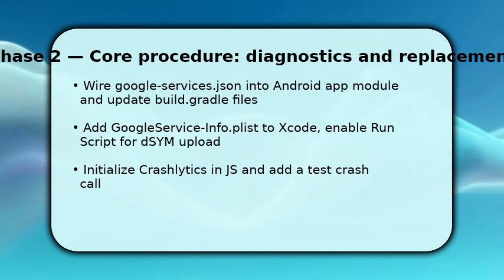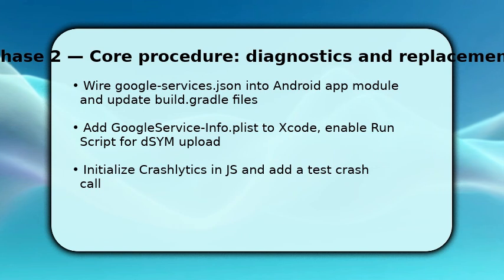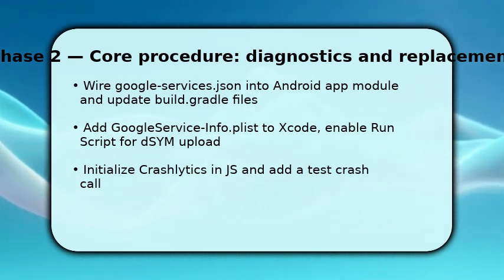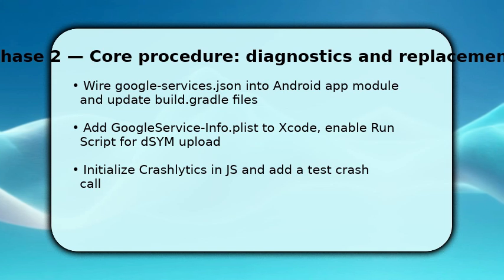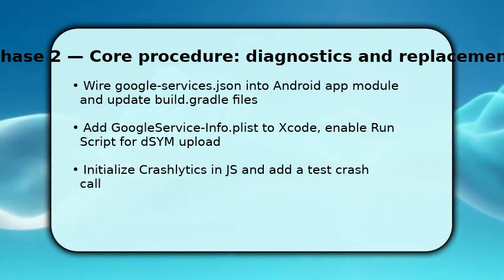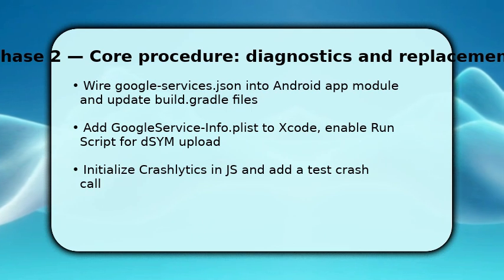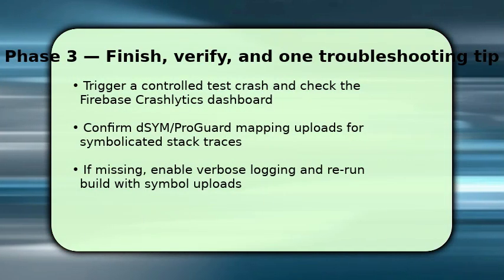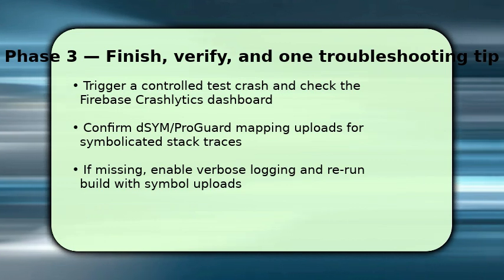How to Use Firebase Crashlytics in React Native (only Way)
How to Use Firebase Crashlytics in React Native (only Way) | 🔒 Surfshark VPN Deal — Stay private and secure. $1.99/mo + 3 Months Free ▸

Dive into the essential guide on integrating Firebase Crashlytics in your React Native app for robust error tracking and analysis. Discover step-by-step instructions to set up, configure, and monitor crashes effectively.

Firebase Crashlytics, React Native integration, error tracking setup, crash reporting guide, app performance monitoring